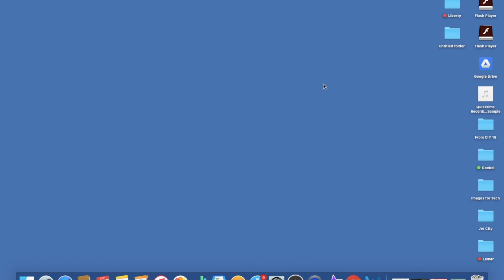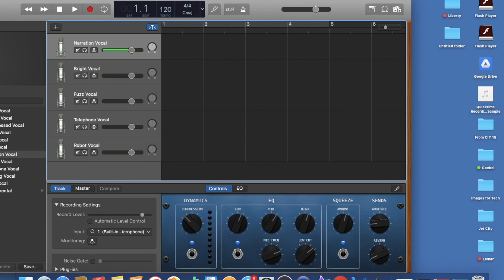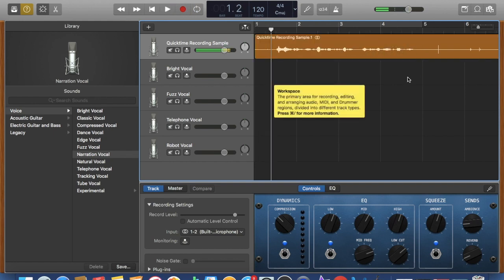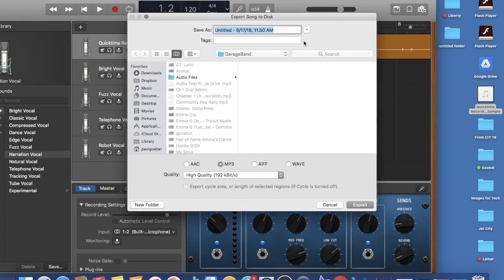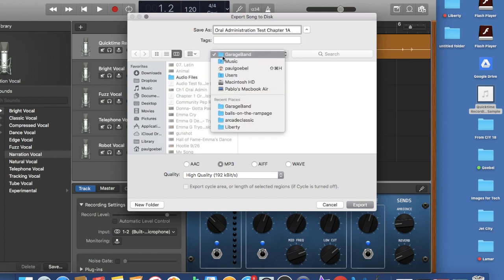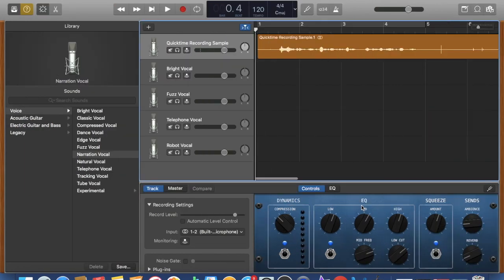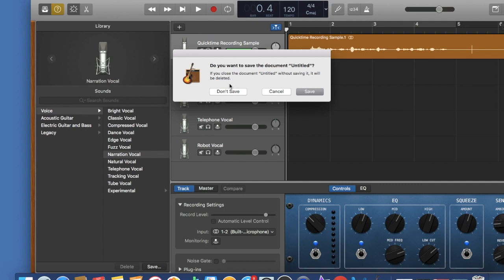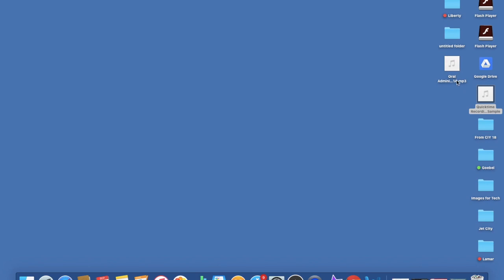Converting Files to MP3 for Google Classroom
Taking existing audio files from various formats and converting them to MP3 for use in Google Classroom.